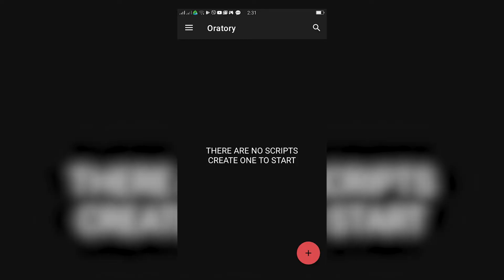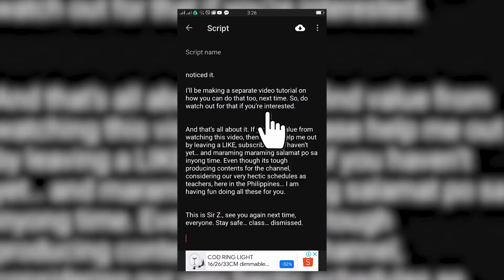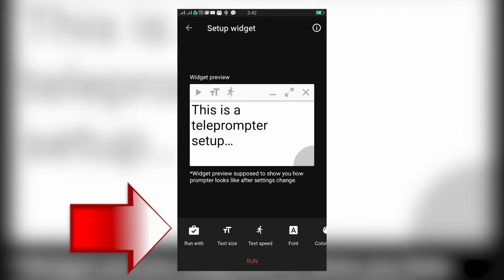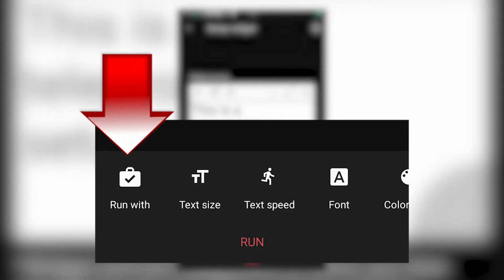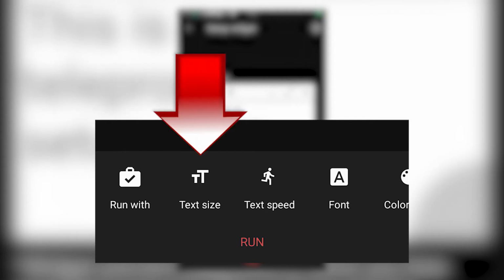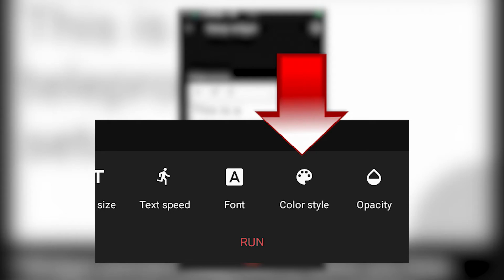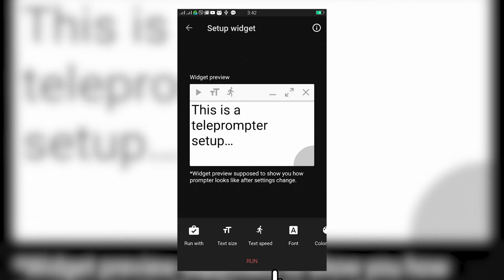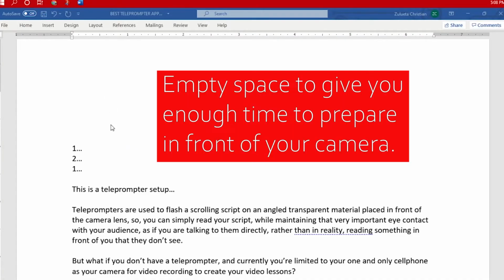BEST FREE TELEPROMPTER APP FOR ANDROID AND VIDEO LESSON CREATIONS │ DEPED TEACHERS ONLINE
For teachers who struggles in memorizing scripts, but passionate enough to create lesson videos for learners and limited to android phones, here's my recommendation as fellow digital and online teacher, and as a teacher-broadcaster.

NOTE: In this entire video I am actually reading from the same teleprompter app I am recommending. So, if you think I made a good impression na parang hindi ako nagbabasa, try nyo rin po sa video recording projects nyo.